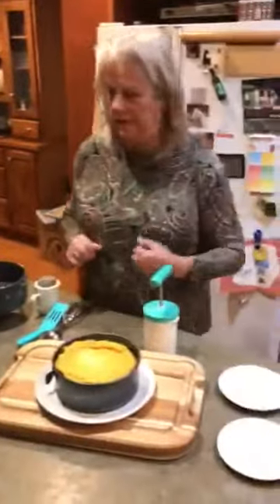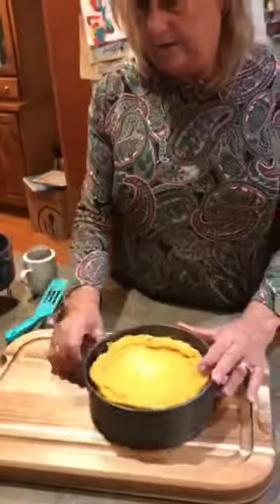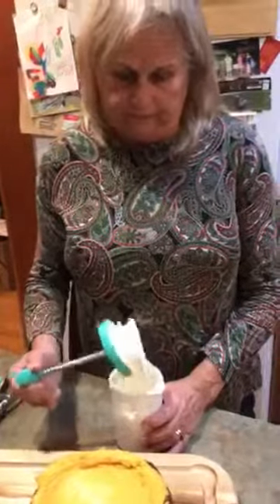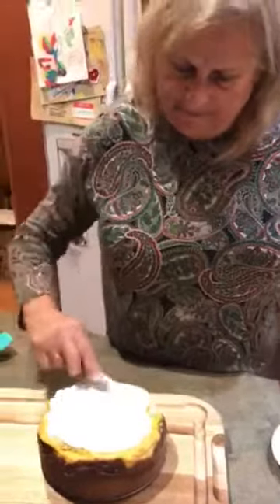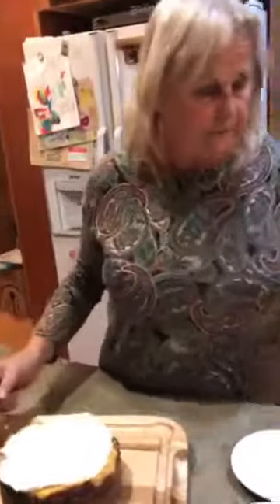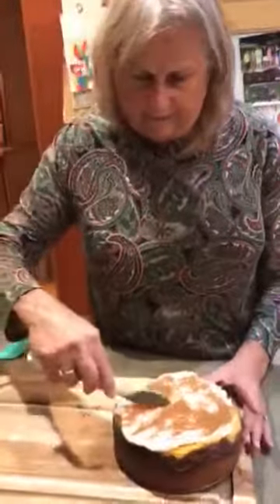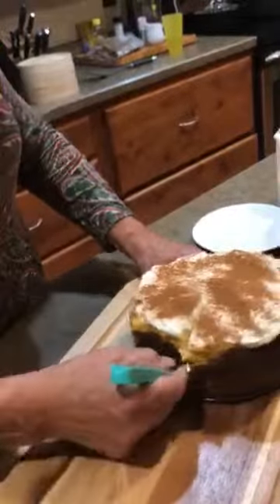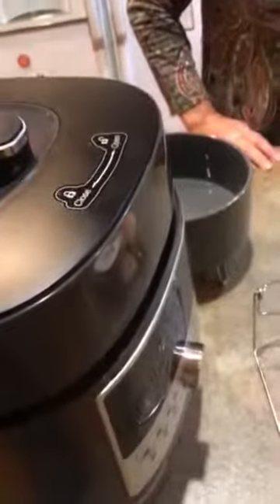pumpkin cheese cake quick cooker